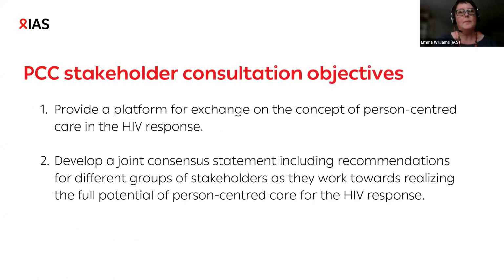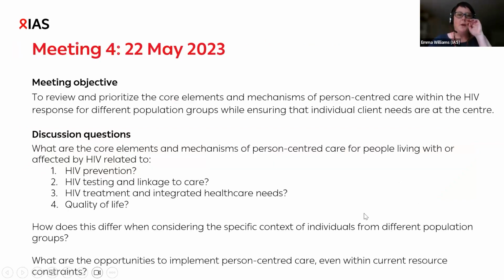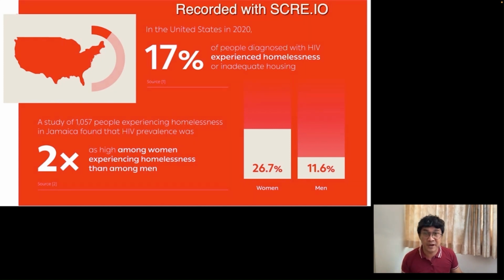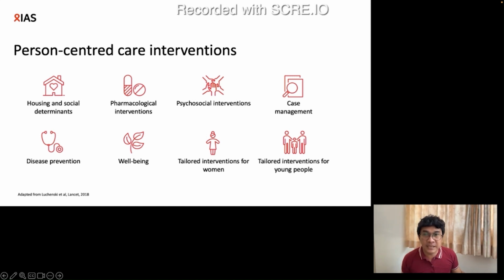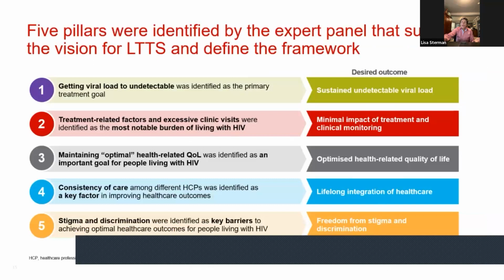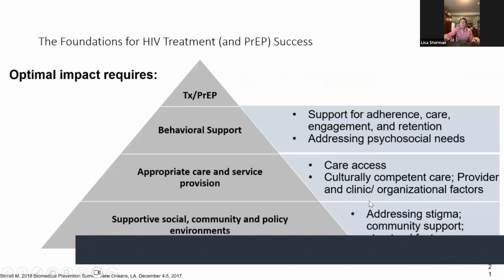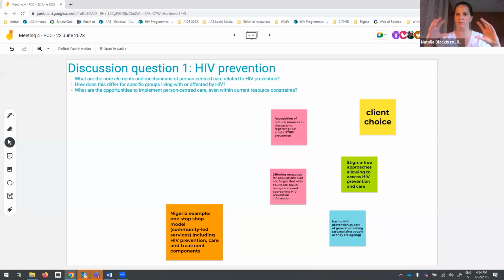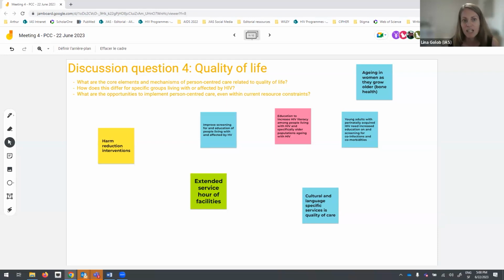What are the core elements and mechanisms of person-centred care within the HIV response?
Recording from the person-centred care (PCC) stakeholder consultation series, meeting 4, hosted by IAS - the International AIDS Society, on 22 June 2023.